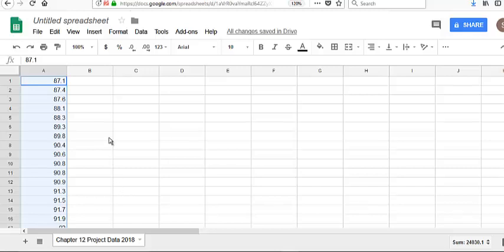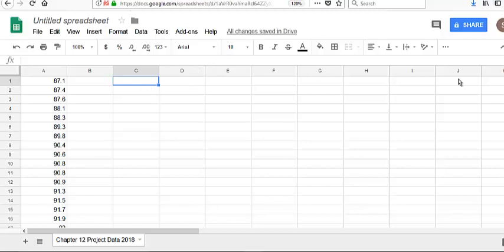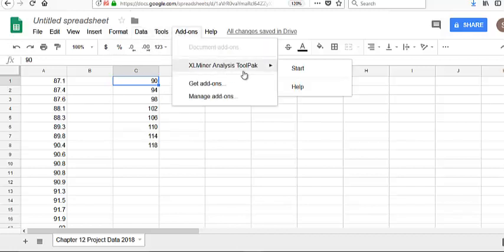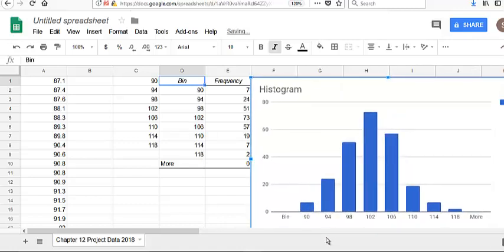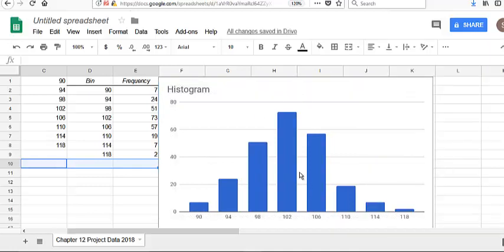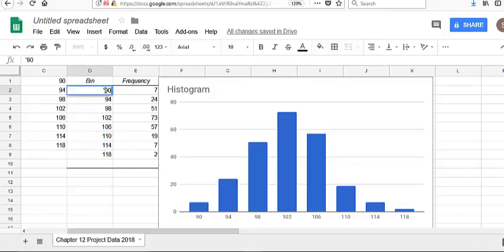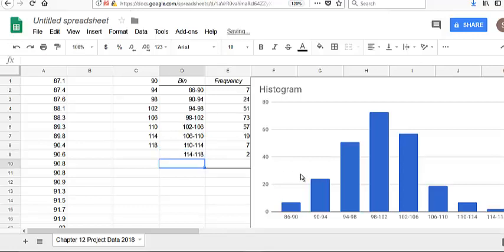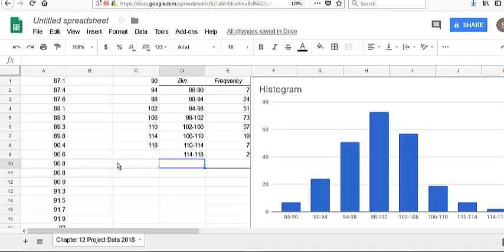Histogram Take 2